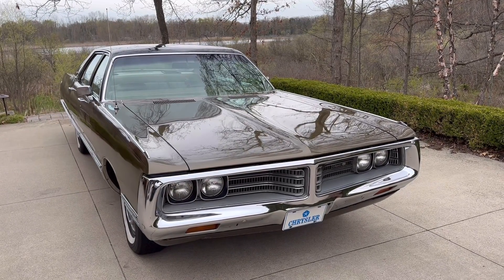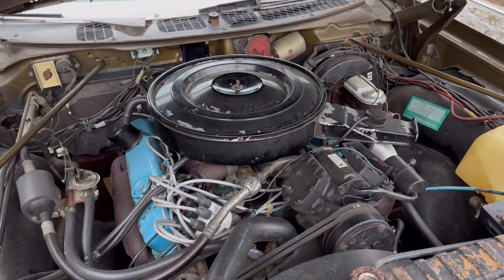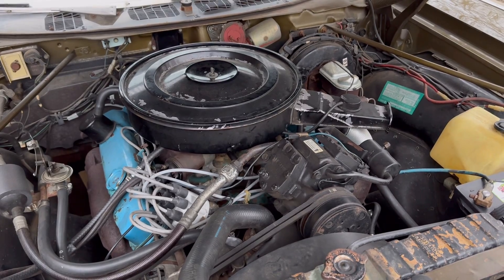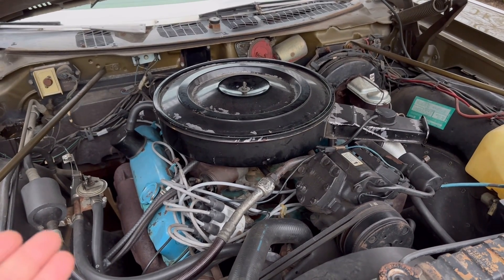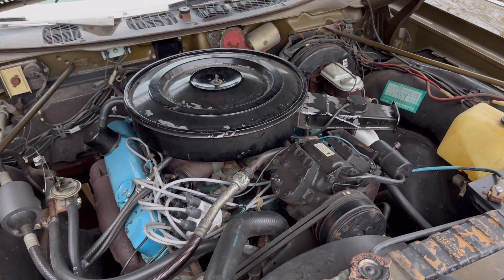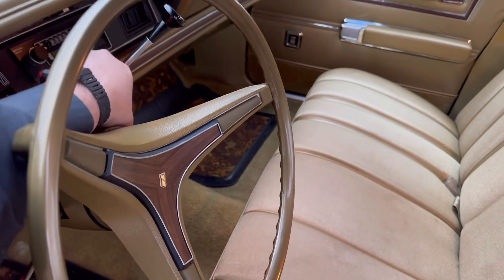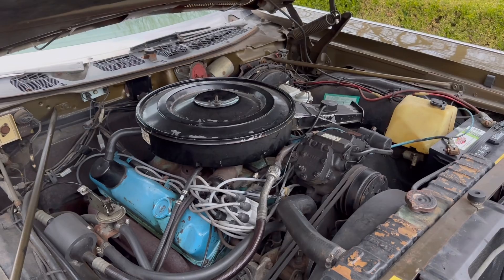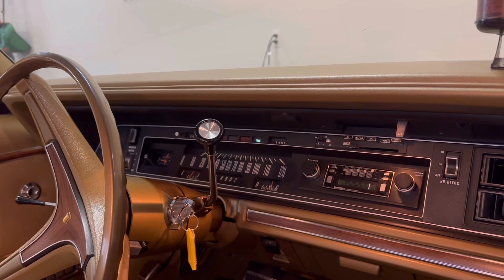Smooth, Big & Powerful: Chrysler's Awesome 440 V8 (RB Series) Engine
Learn more about the 440 V8 and its gear reduction starter, too!